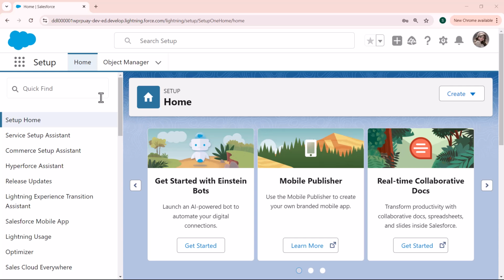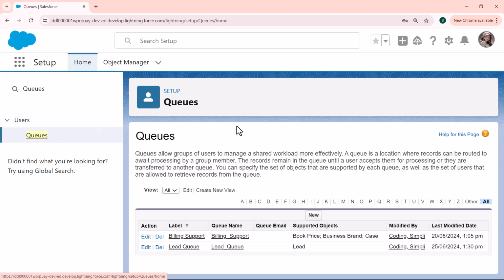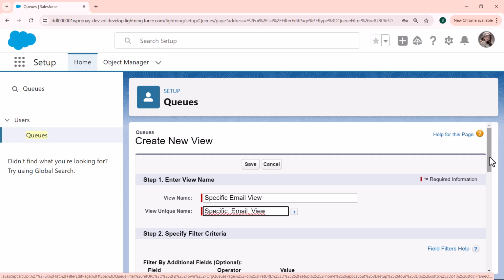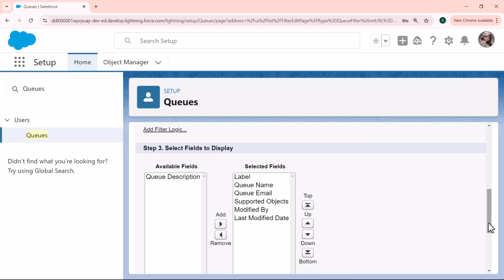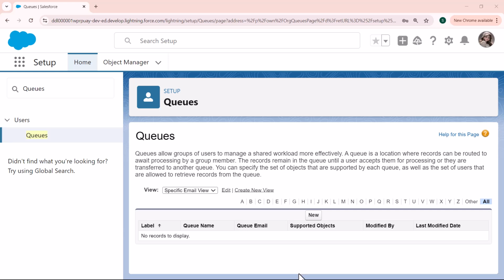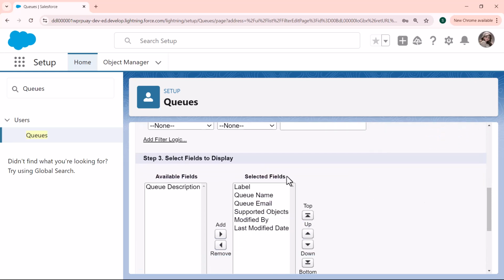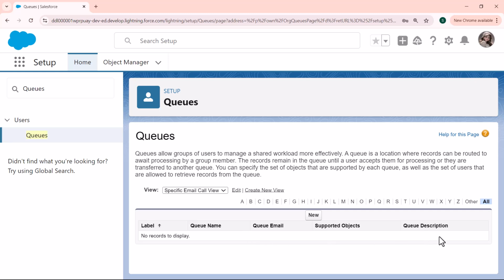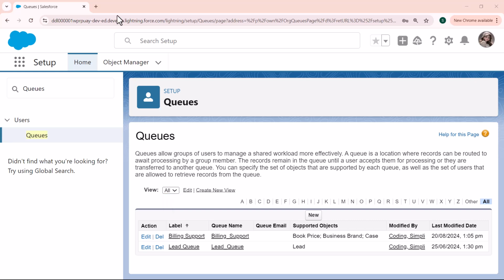How to Create List View For Queues in Salesforce | Customize list view for queues in Salesforce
In this Salesforce tutorial, we will explain how to create and customize list view for queues in Salesforce and we will also explain the step-by-step process of creating a list view for queues in Salesforce in Salesforce.